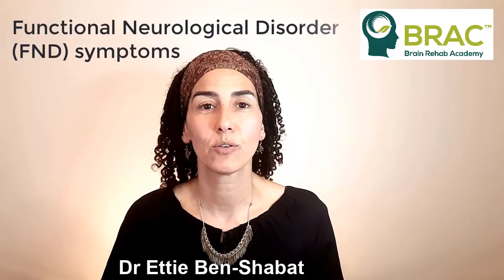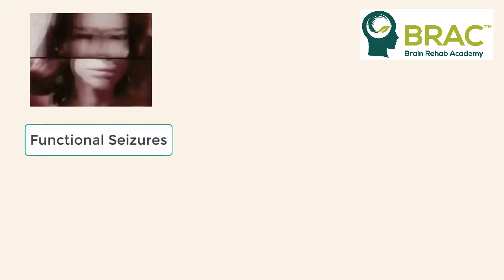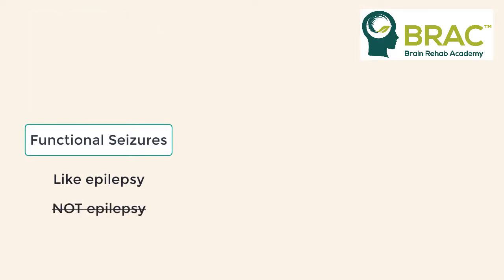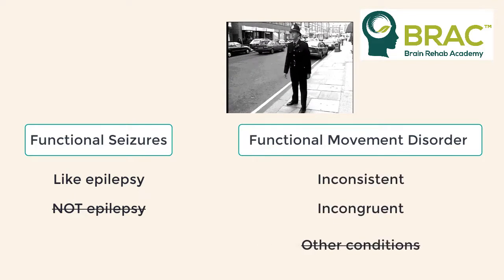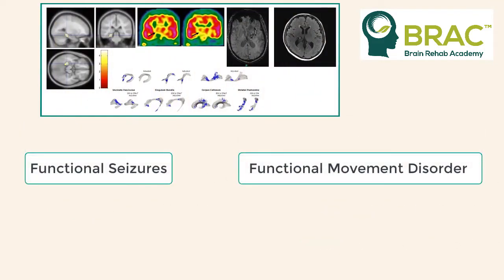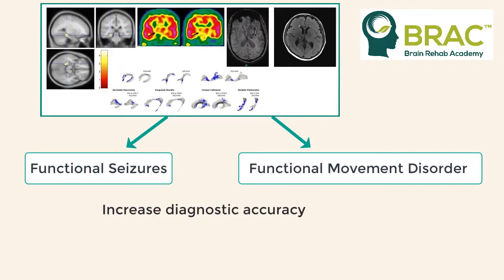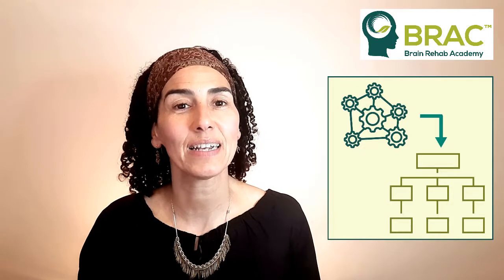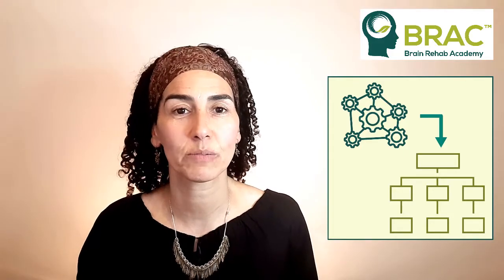Subtypes of FND and Brain Imaging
Learn about the key subtypes of Functional Neurological Disorders (FND) and how brain imaging can help unravel the mystery behind these conditions. Discover the latest insights from research and gain a better understanding of how brain imaging can help improve FND diagnosis and treatment.